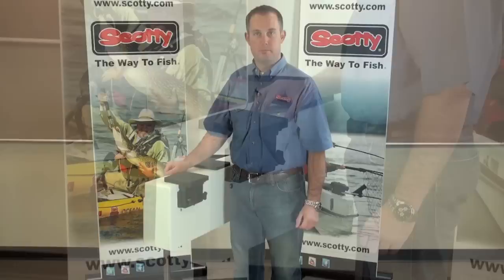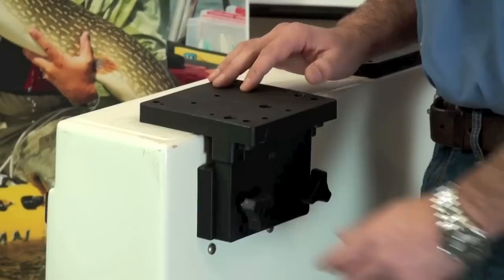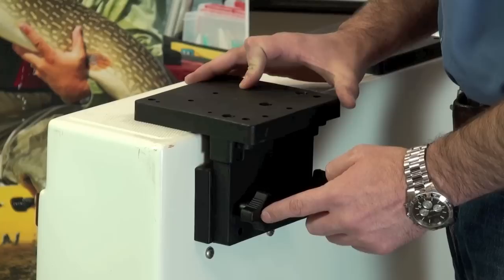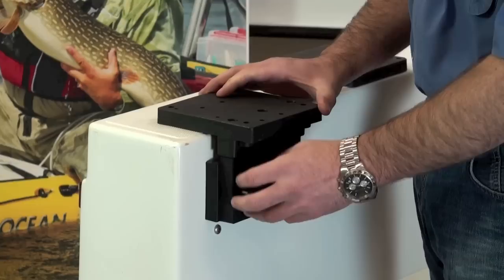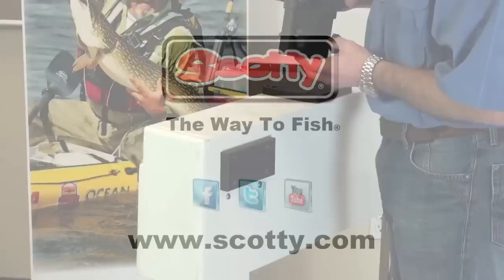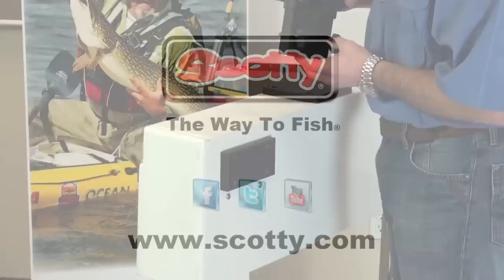Scotty Right Angle Side Gunnel Mount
The Scotty® Right Angle Side Gunnel Mount is made for boats with narrow or uneven gunnels. Strong and durable, this mount quickly fastens with stainless steel mounting knobs making it easy to set-up and remove if necessary. Fits all Scotty® downriggers except our Laketrollers, and can be used with the No. 1026 Swivel Mount.